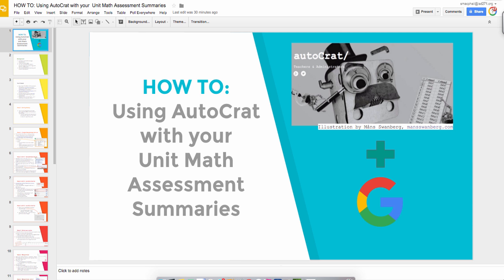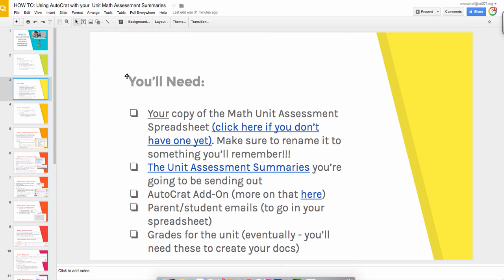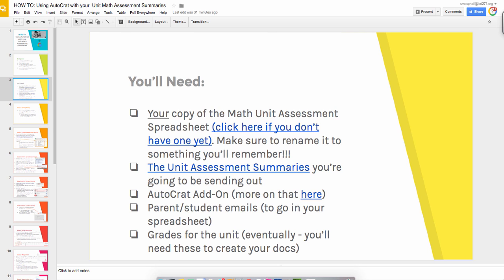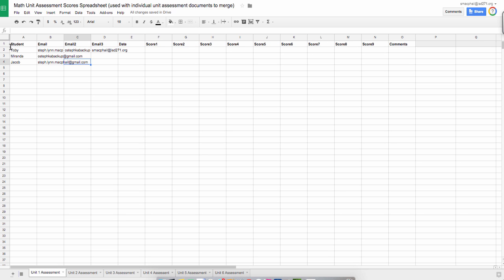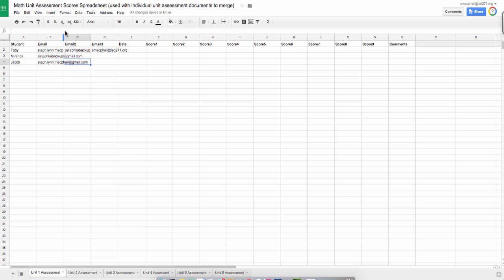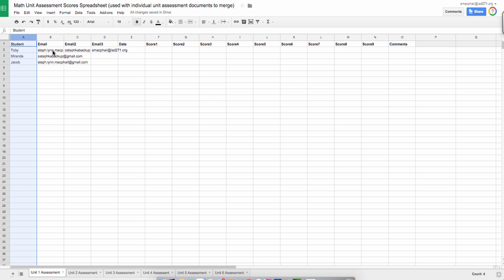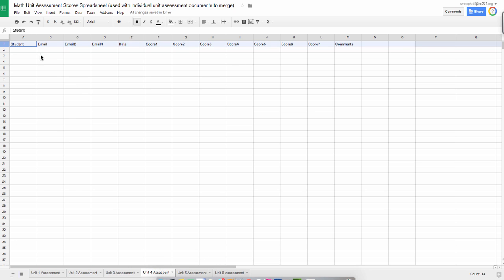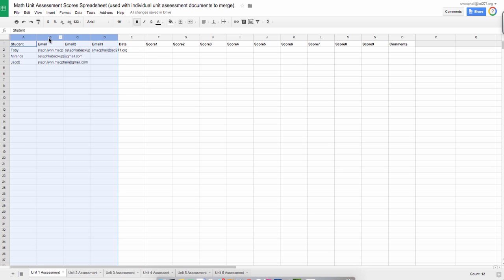AutoCrat How To-Background and Sheet Set Up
Users will learn about AutoCrat version 3.0 and how it will be used to populate tagged Google Documents, by using a Google Sheet.